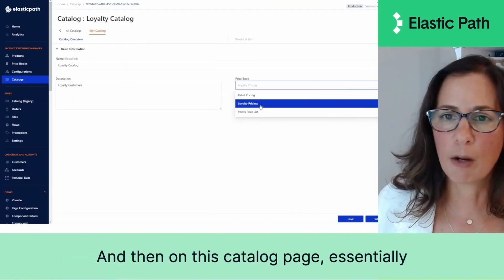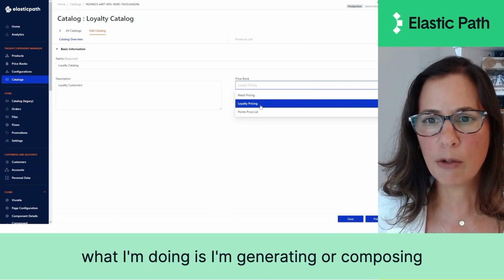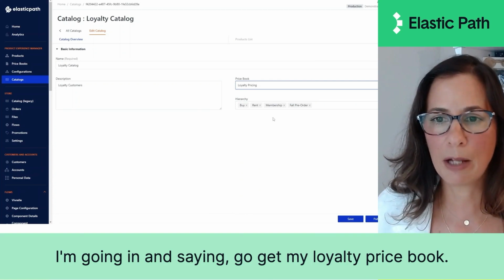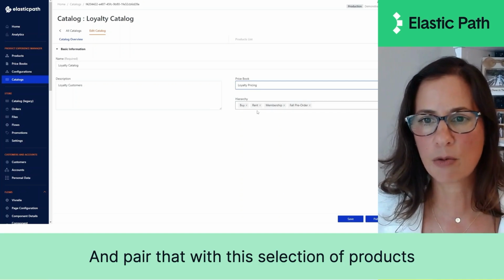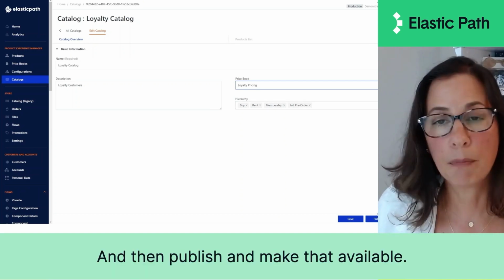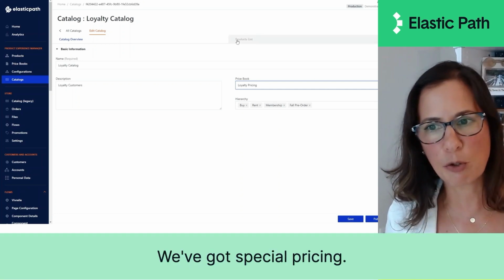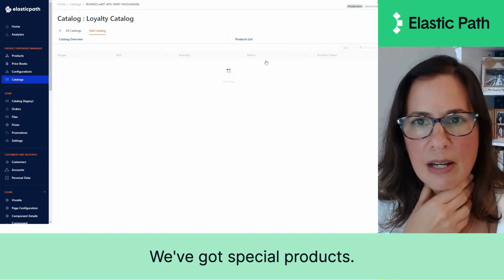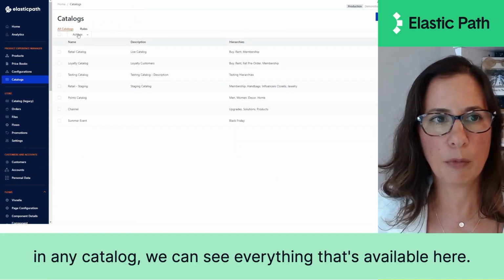Merchandising Moments: Managing a Loyalty Experience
With consumer demands continuing to rise, delivering generic, cookie-cutter experiences for customers will no longer meet your customer’s expectations.

At Elastic Path, we aim to simplify the lives of merchandisers by empowering them with the control to create differentiated experiences without custom workarounds or expensive development work. We’ve re-imagined product merchandising so you can compose the experiences that drive revenue and conversion and launch with speed.

Welcome to Merchandising Moments with our VP of Solutions Engineering, Julie Mall. This series demonstrates how our API-first platform Elastic Path Commerce Cloud re-invents eCommerce merchandising, so you can power unique, innovative commerce experiences with ease.

In our second installment, we explain how  Elastic Path Commerce Cloud can be used to implement a loyalty pricing strategy for your best customers.